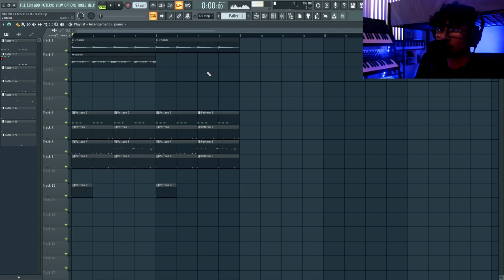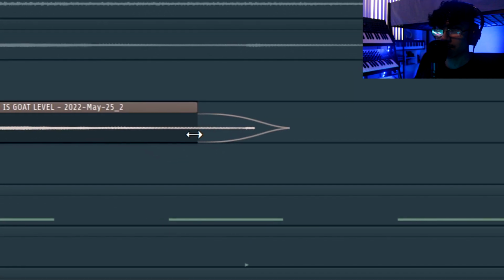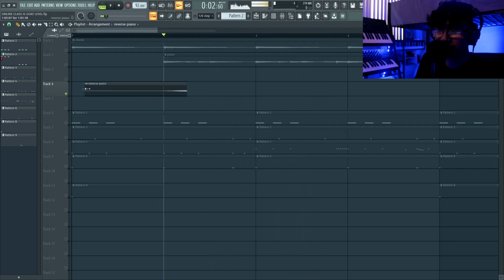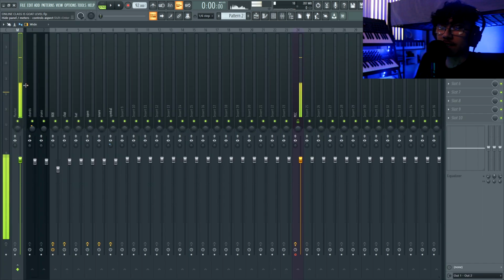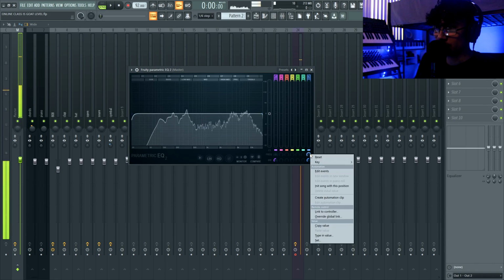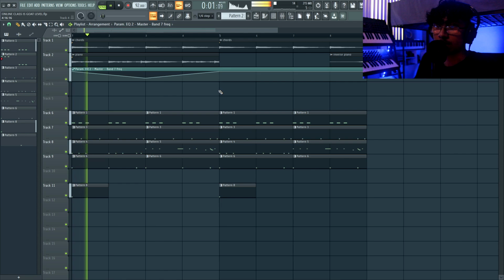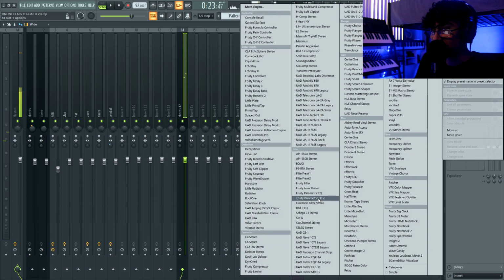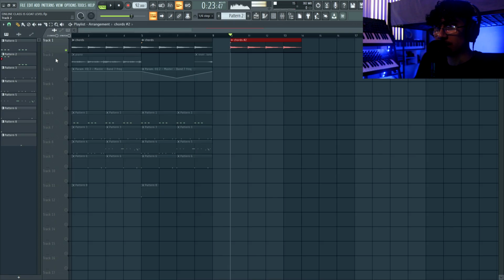3 MIXING TECHNIQUES FOR BETTER BEATS | FL STUDIO MIXING TUTORIAL 2022